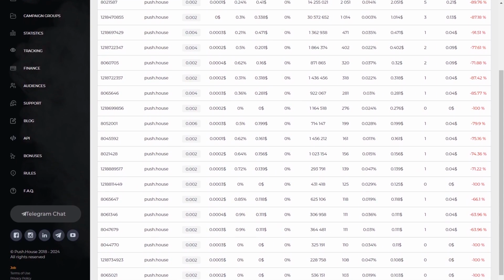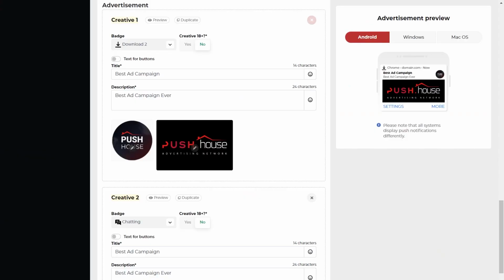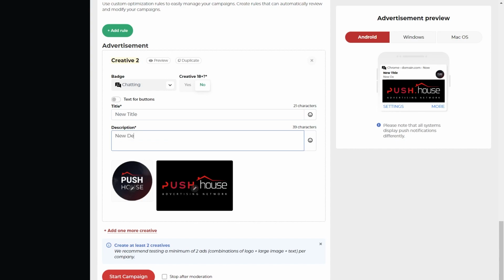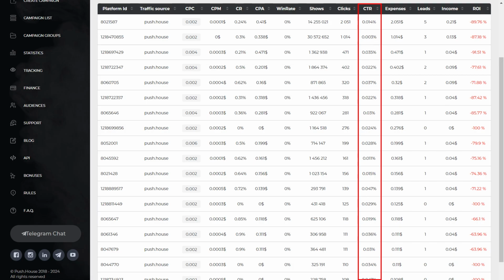How to Split Test Ad Creatives? | A/B Testing of Push Ads in Push.House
Hi👋 This is Push.House! In this video we're going to break down one of the most important stages of launching an Ad campaign as a whole – conducting Split Testing. What is split testing? Why is it worth conducting a split test? How to do it? Answers to all the questions in today's video! 🚀🚀

🔺️Push.House🔻— is a premium advertising network specializing in Push and In-Page traffic, with 180+ GEO🔥Our audience has long passed 7B users.

🔶️VIDEO CHAPTERS:

0:00 Intro
0:20 What The Video is About
0:51 What is Split Testing?
1:59 What Elements You Can Test?
2:49 How to Conduct Split Testing?
4:14 Other Important Details

OUR PROJECTS 💼